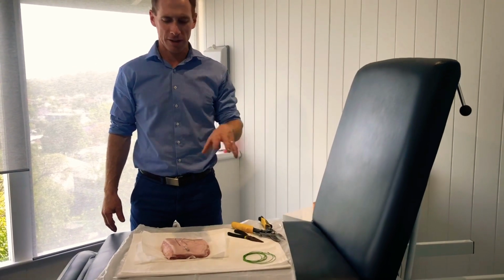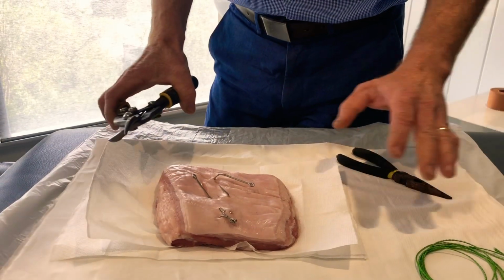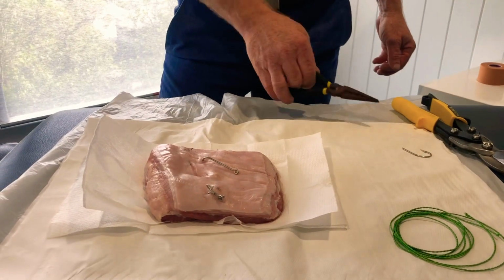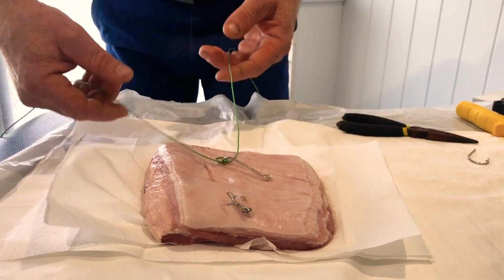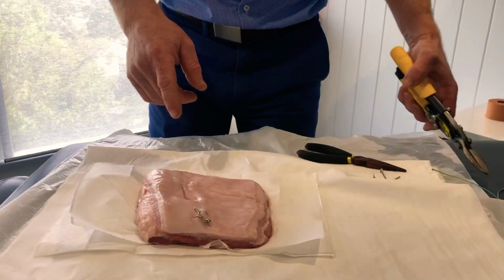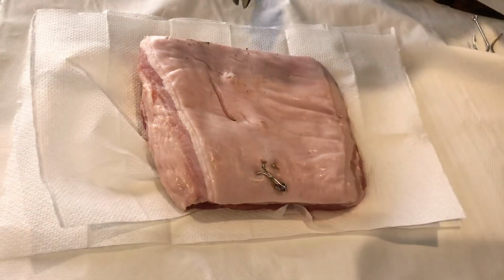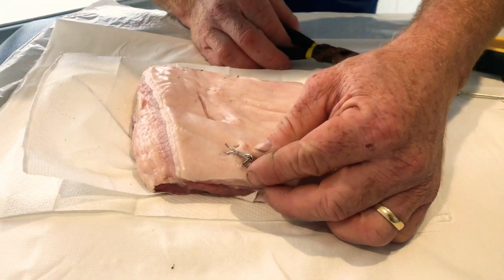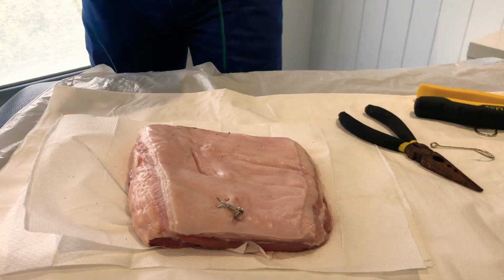How to Remove Fish Hooks: Fast, Less Invasive and Less Pain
Brisbane Podiatrist demonstrates how to remove different fish hook injuries from soft tissue. These techniques should never be used if around the eye, face, vital organs or if tendons or nerves are involved.